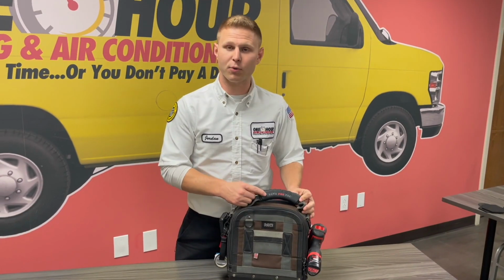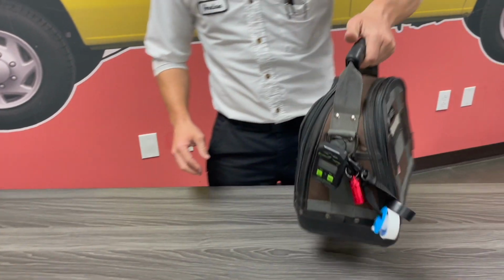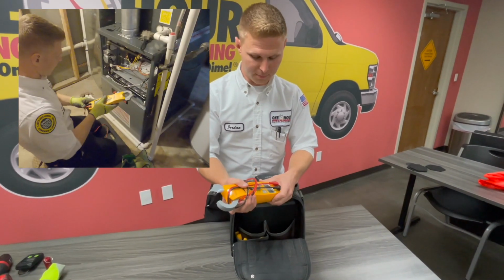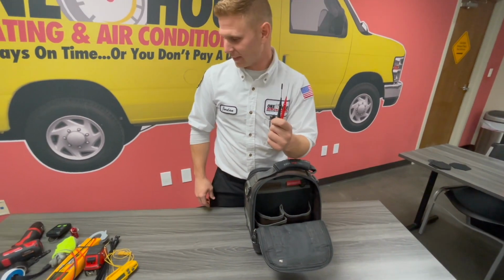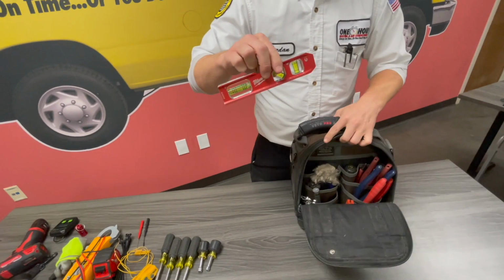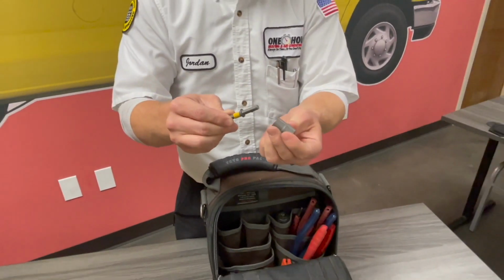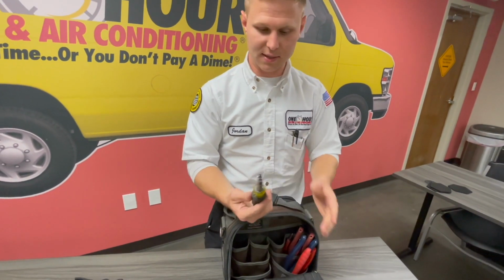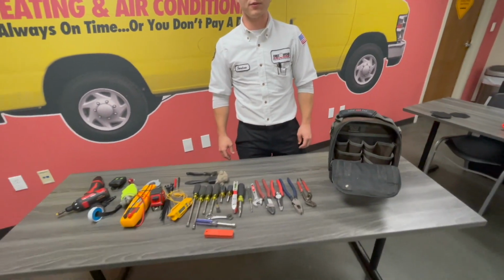ULTIMATE HVAC Tech Maintenance Bag: Veto Pro Pac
Check out this ultimate HVAC Technician maintenance bag.  Jordan uses a Veto Pro Pac MC to carry his maintenance and diagnostic tools as his primary tool bag.  He has it packed with Milwaukee and Klein hand tools as well as a few surprise items.  Your HVAC tool setup is a personal choice. This tool bag illustrates a super organized and efficient plan for anything Jordan needs for a maintenance HVAC visit.

Jordan is an HVAC Technician for One Hour Heating and Air Conditioning in Olathe, KS.  He is a tool buff so we'll have more videos detailing the types of tools he uses.

Products Mentioned In This Video:
Veto Pro Pac MC
Flame Sensor Cleaner
Furnace Switch Clip

Our Recommendations:
CO Detector
Drain pan treatment
Outdoor cover for your air conditioner
Handy furnace filter cover

EQUIPMENT I USE TO MAKE MY VIDEOS:
Go Pro Hero8 Black
Lav Mic
USB Microphone for computer